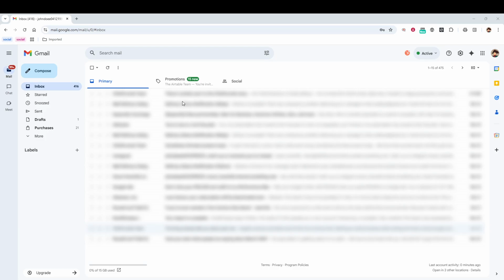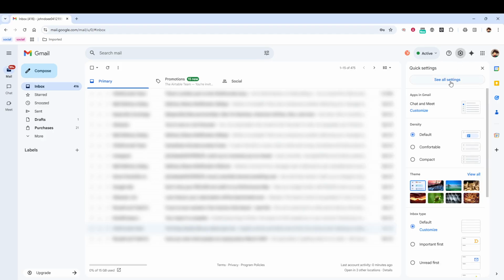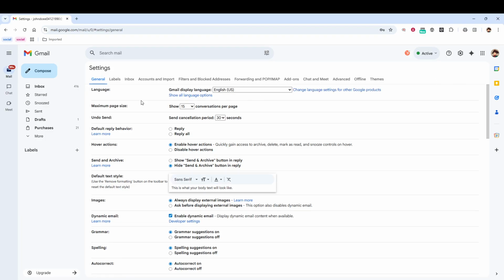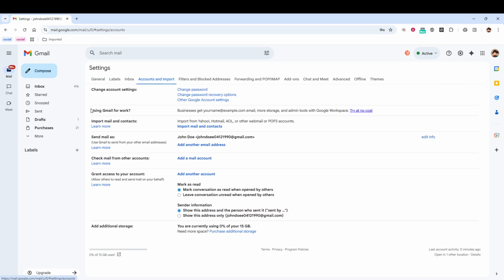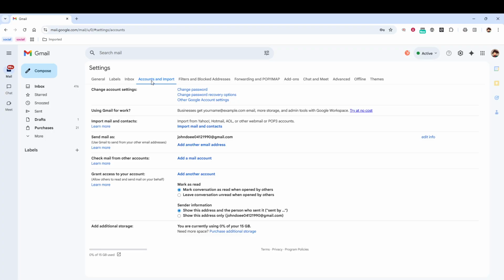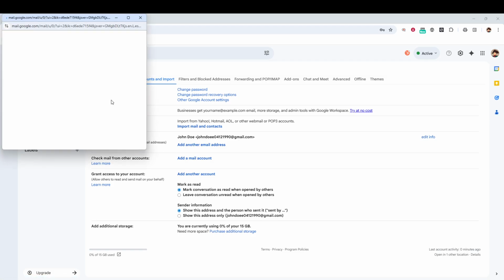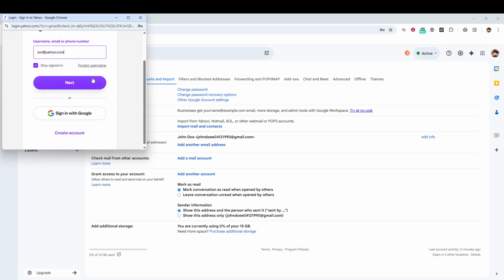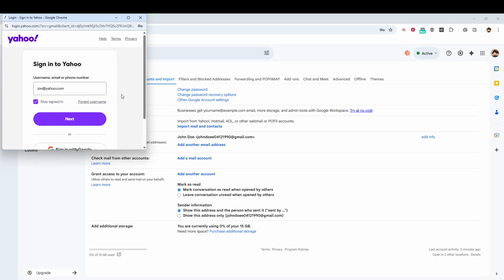How To Add Yahoo Mail In The Gmail App [2026 Guide]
In today's video we cover: How To Add Yahoo Mail In The Gmail App, Add Yahoo To Gmail App, Link Yahoo Mail To Gmail, Gmail App Tutorial, Add External Email To Gmail App, Gmailify Yahoo Mail, How To Use Gmail App, Manage Multiple Email Accounts Mobile, Technical Software Tutorial, Gmail App Settings, Sync Yahoo With Gmail App, Digital Productivity Tools, Gmail Account Linking, Mobile Email Management Tips

-Google Drive
-Google Meets
-Google Sheets
-Google Chrome
-Google Forms
-Google Gmail